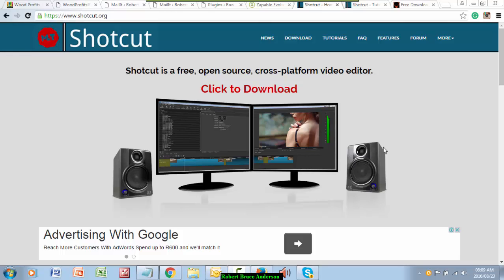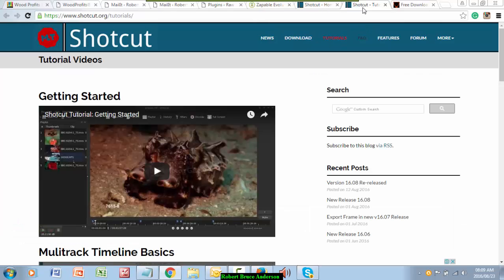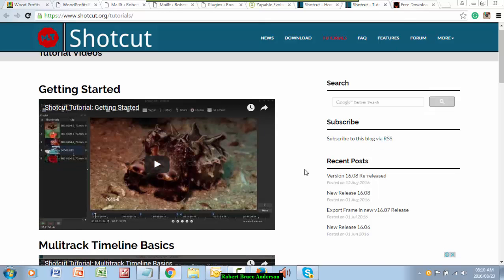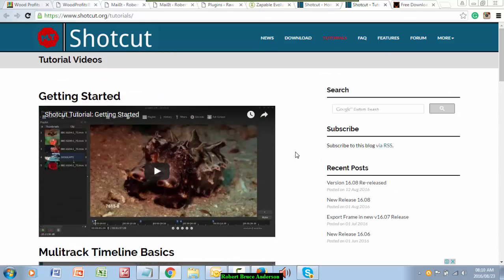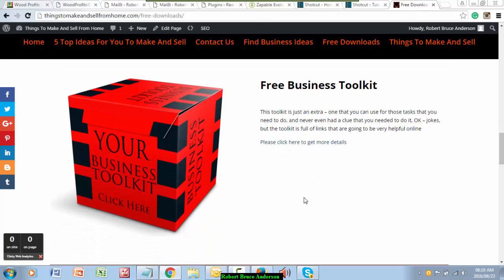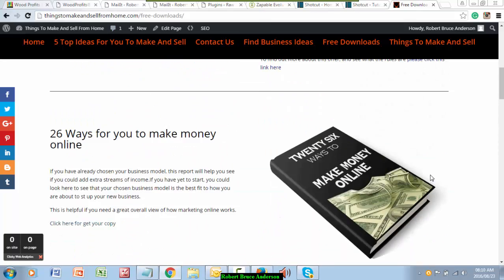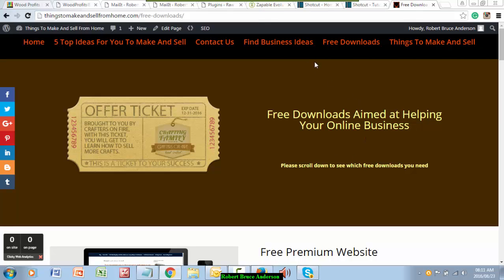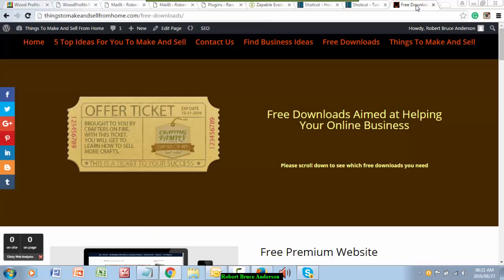Shotcut video editing software review Why should you use shotcut software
If you are planning to do video editing then this short review will help you see a great option for the editing of your videos.